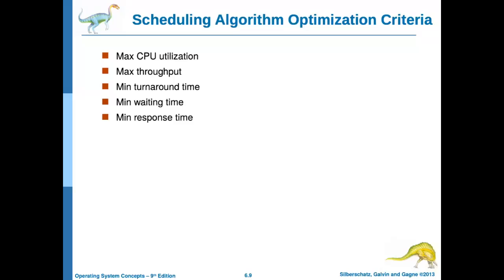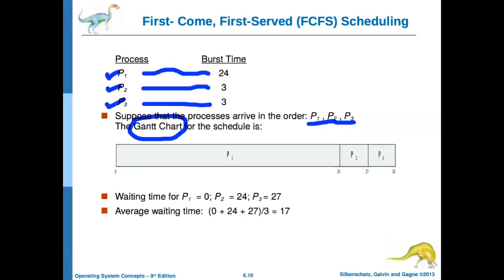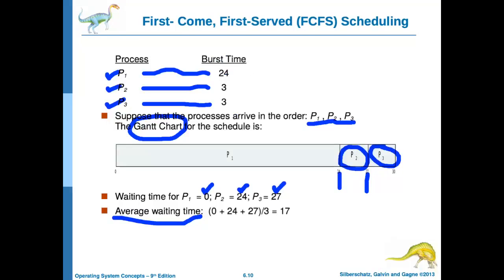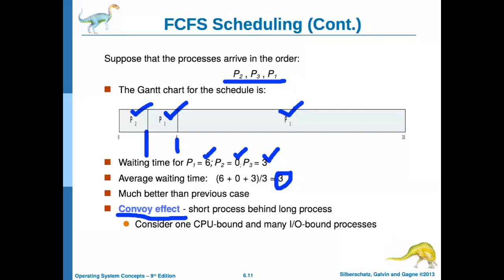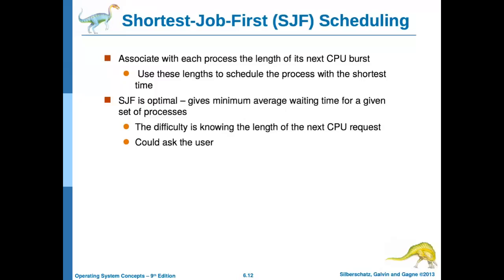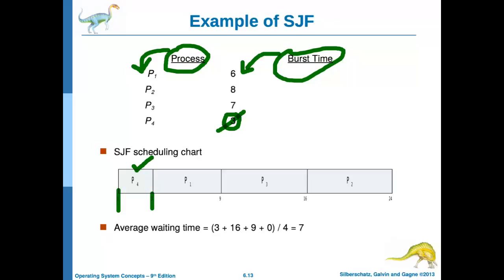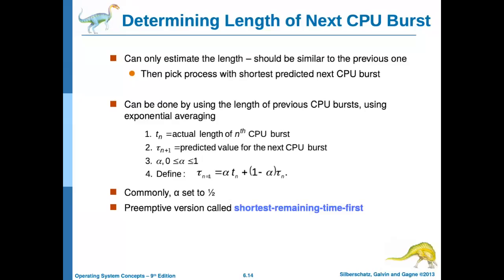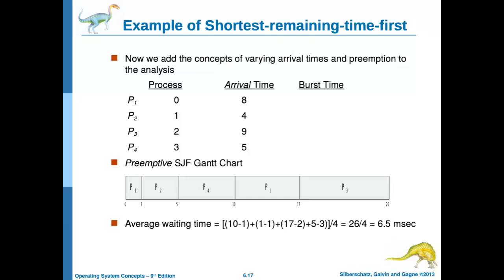TYCSE OS Session17